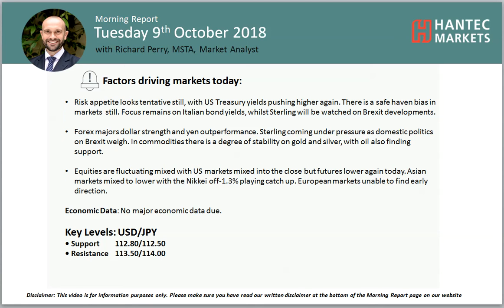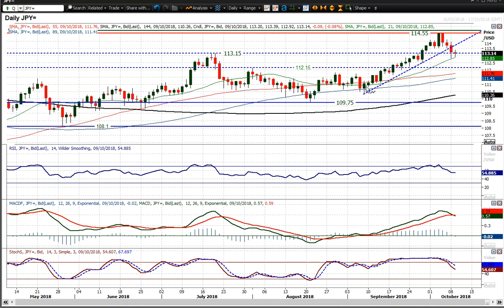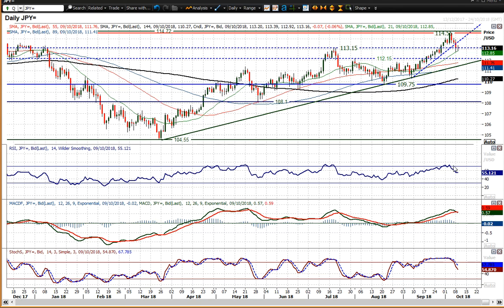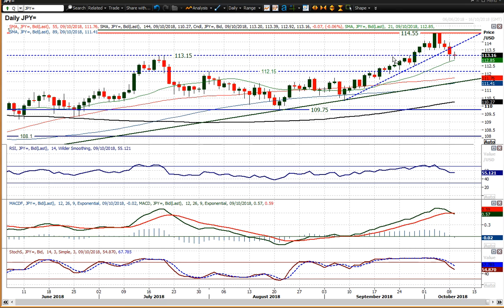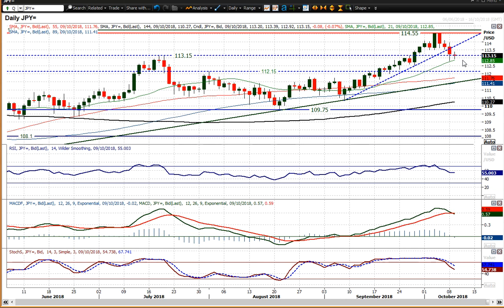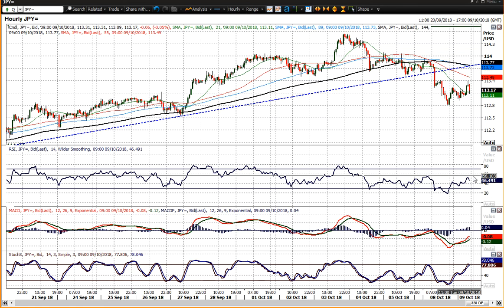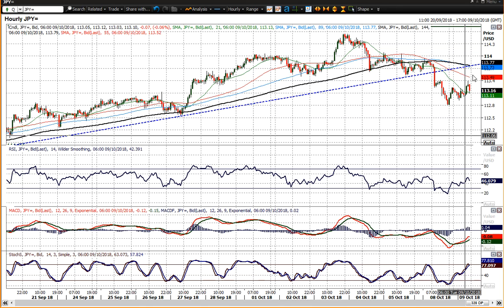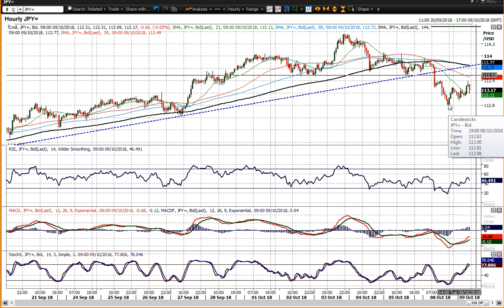USD/JPY Technical Analysis - Hantec Markets 09/10/2018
The corrective momentum is impacting on the outlook.